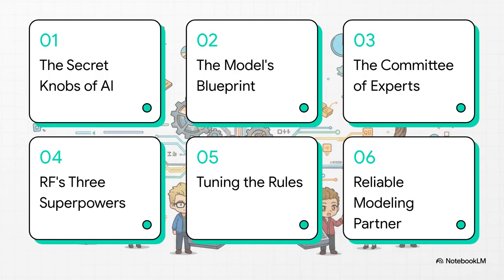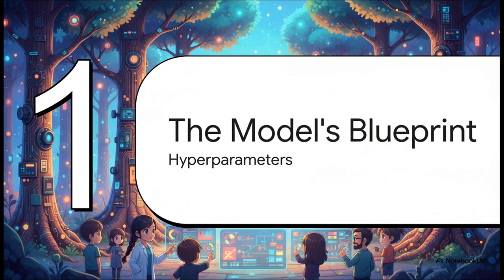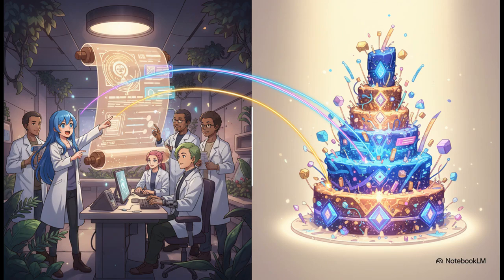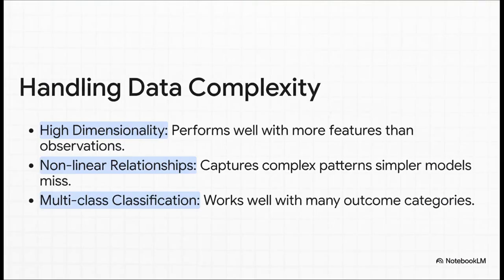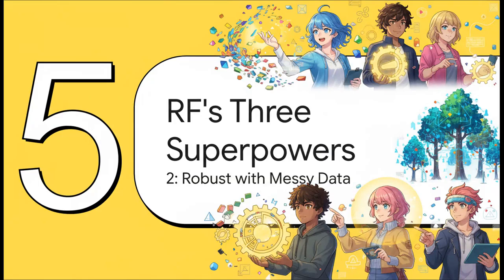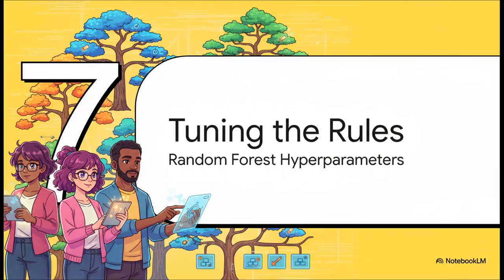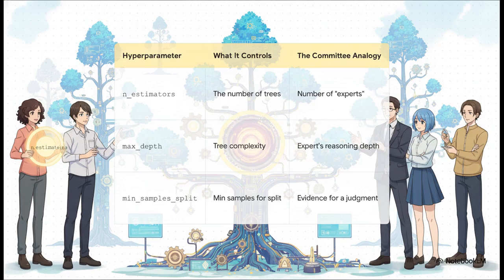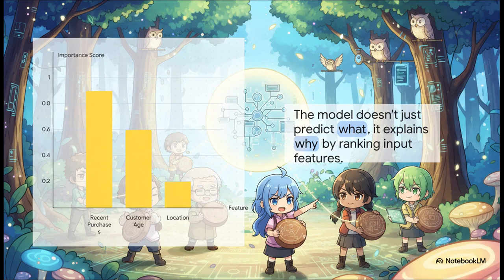The Secret Knobs of AI